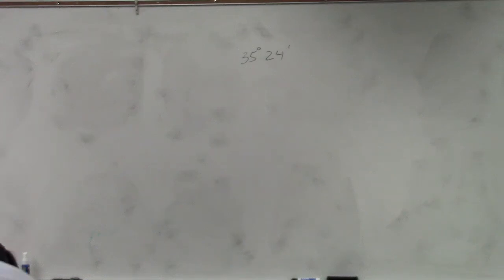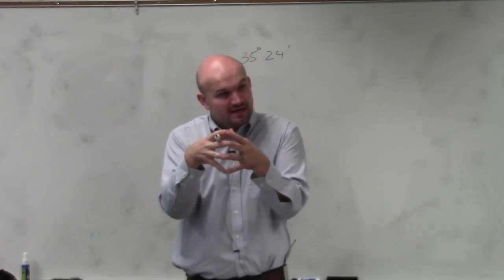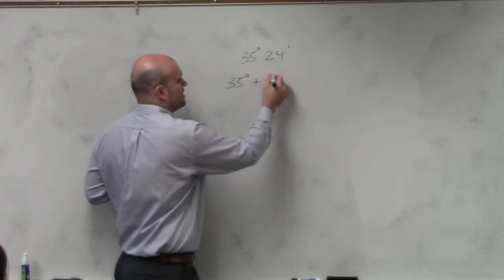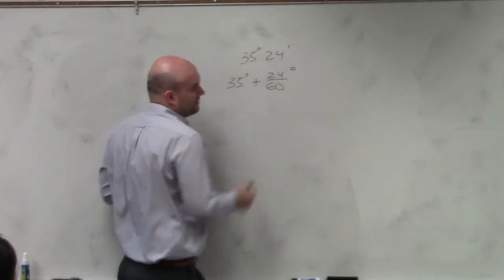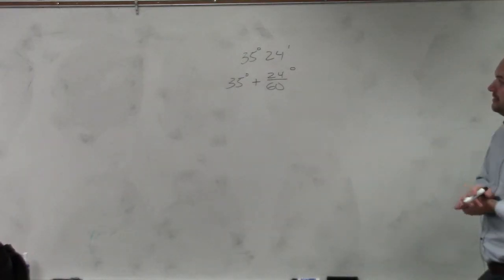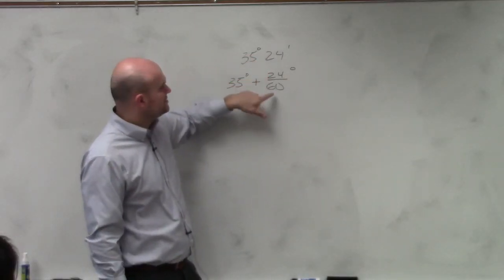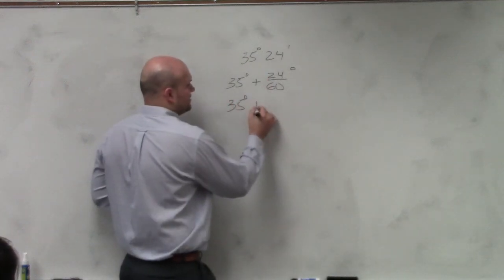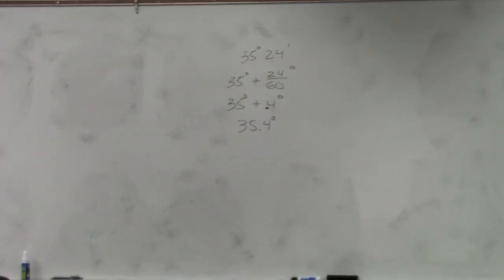Converting an angle in degrees and minutes to degree decimal